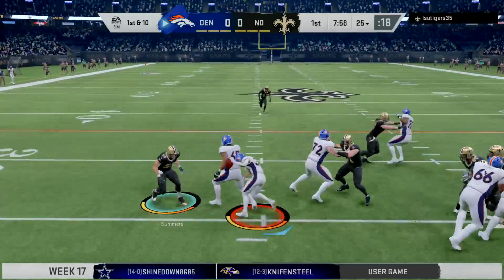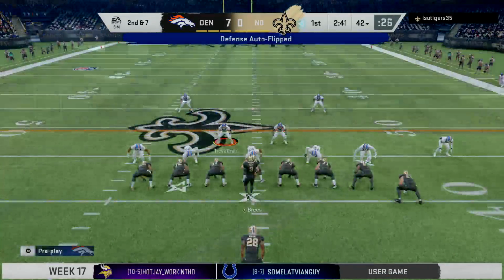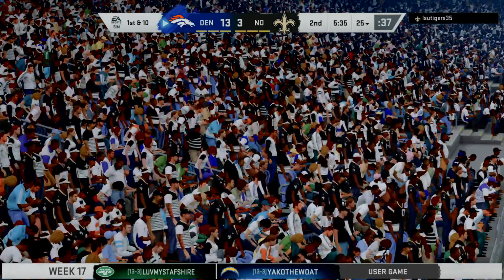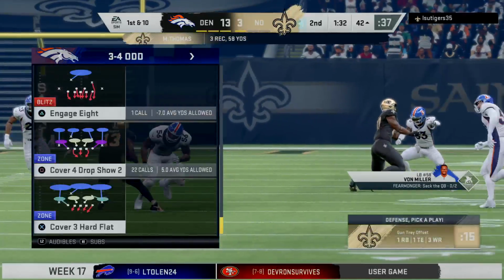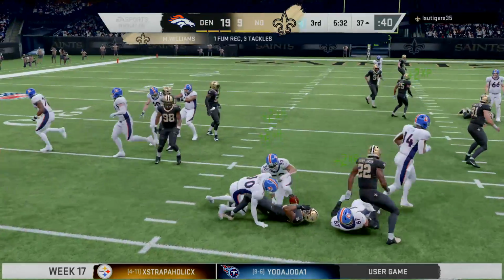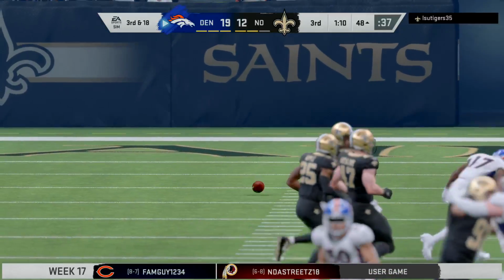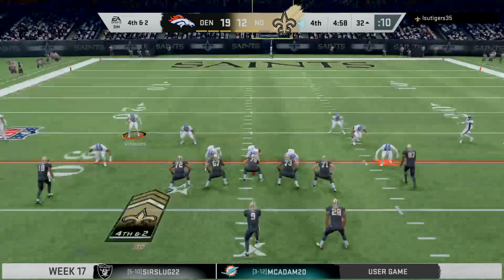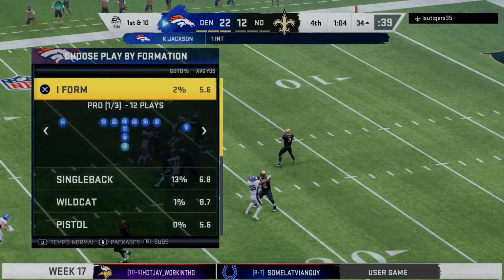Madden 20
I’m just livin life